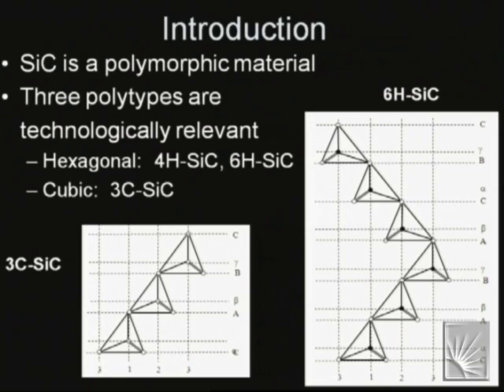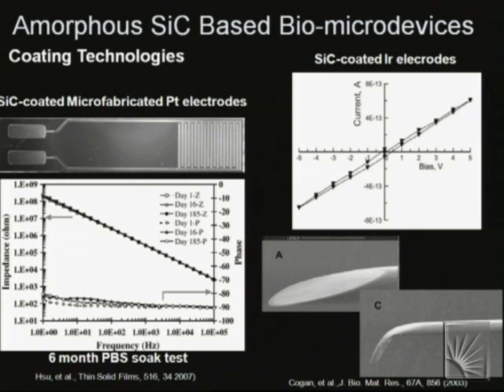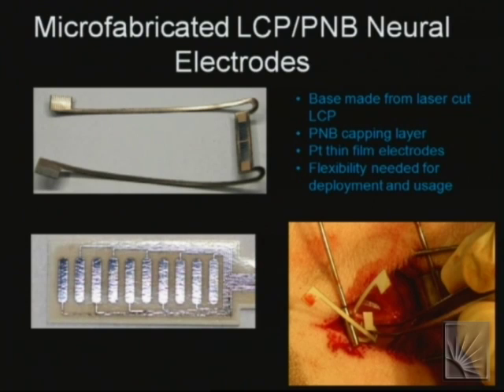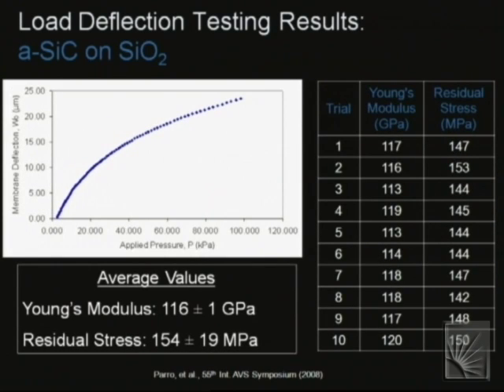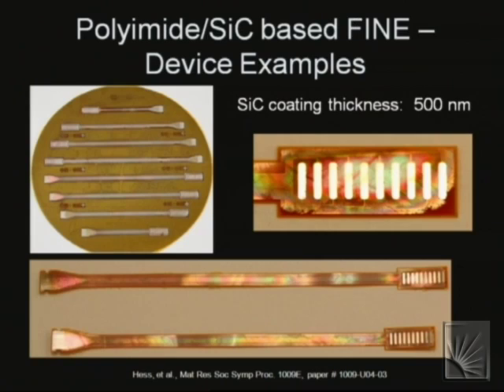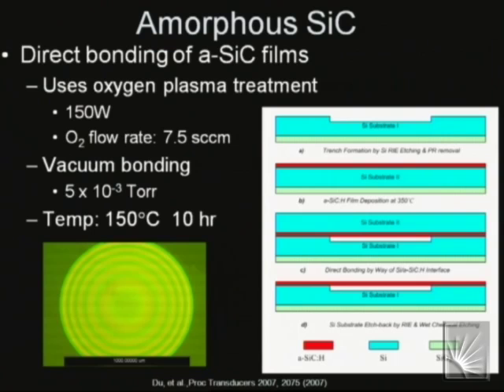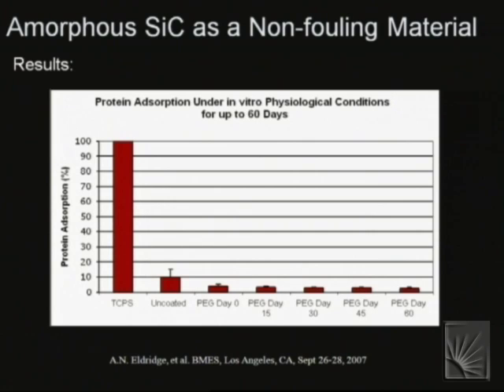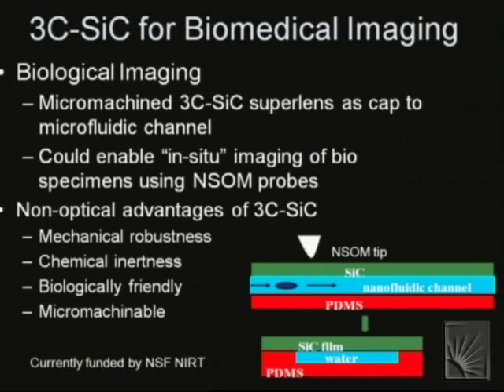Silicon Carbide as a Material for Biomedical Microsystems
EEC500 Tuesday, November 25th, 2008 in White 411

Silicon Carbide as a Material for Biomedical Microsystems - Chris Zorman